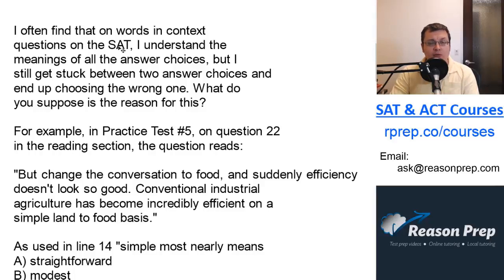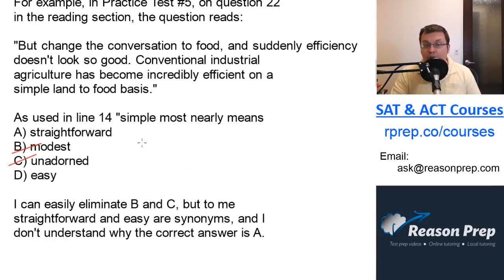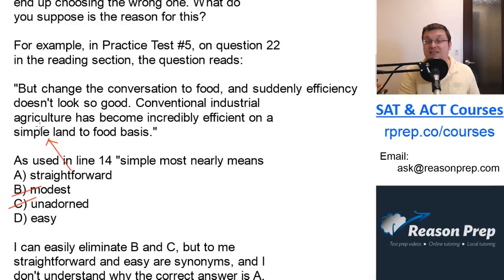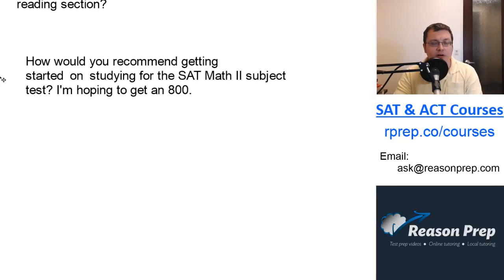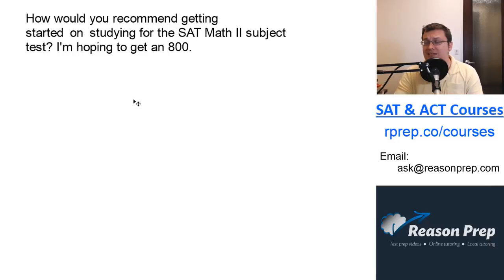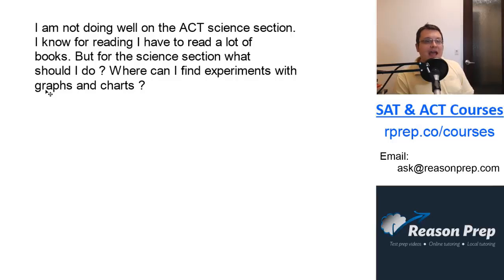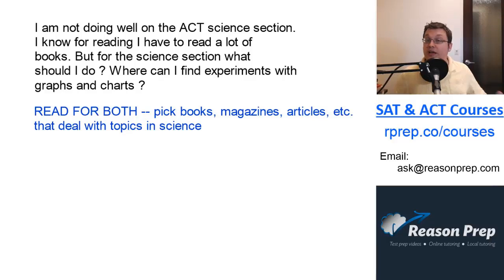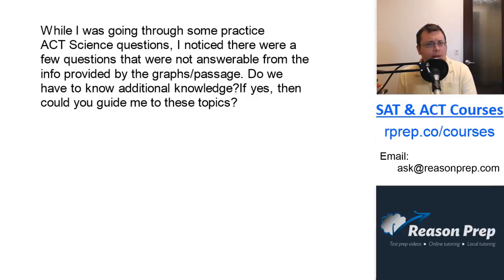Stream Highlights #13 -- SAT & ACT Study Session